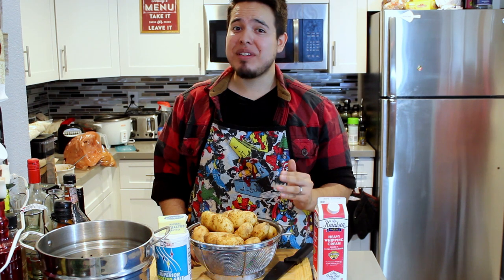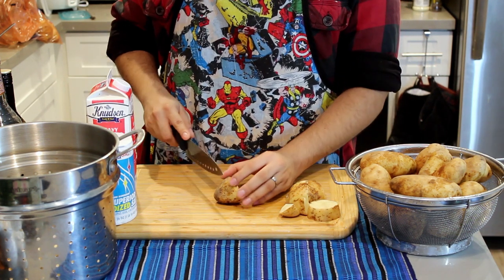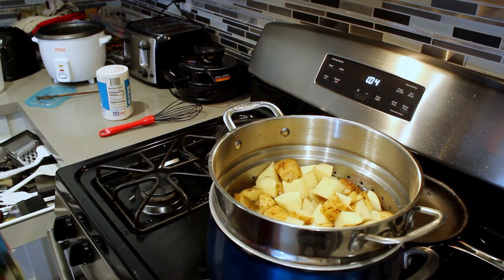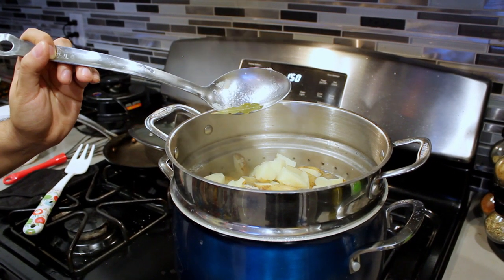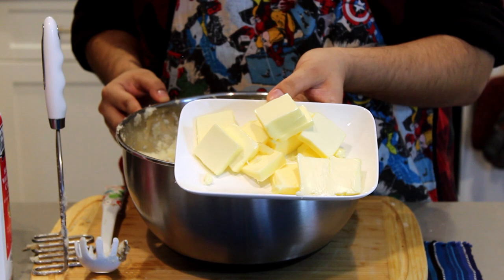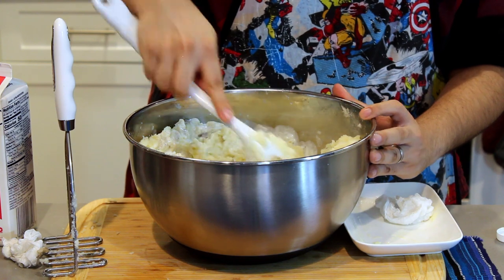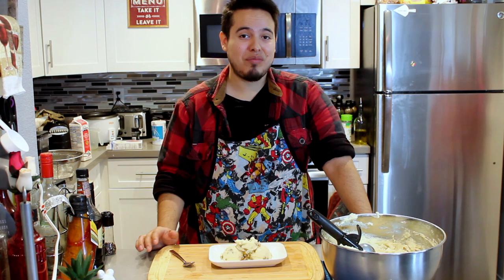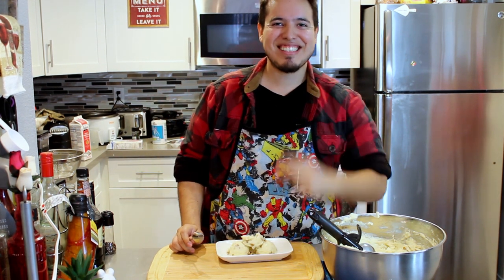The BEST Mashed Potatoes | Echale Porras Productions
This week we show off how to make some simple, yet delicious, mashed potatos! More simple than we usually do but it's definitely a staple you want in your arsenal.

If you'd like to see us make anything be sure to let us know down in the comments!

If you'd like to donate to the the channel please use any of the following services!